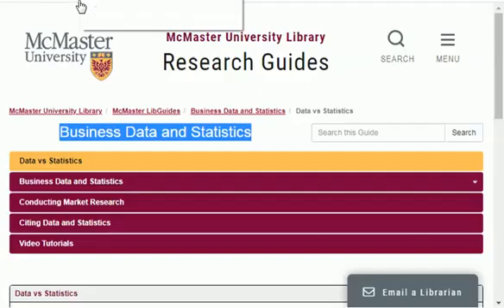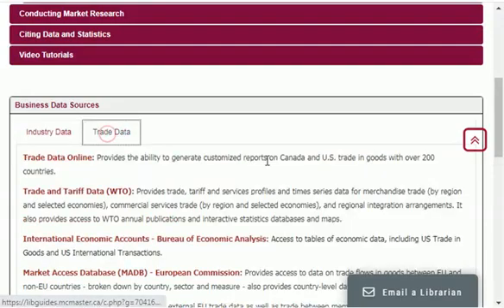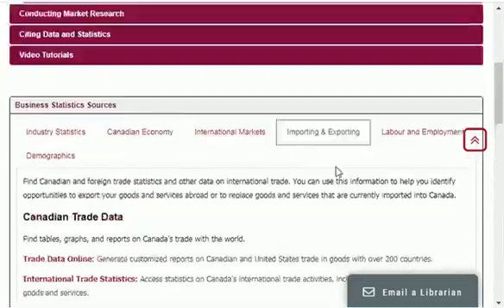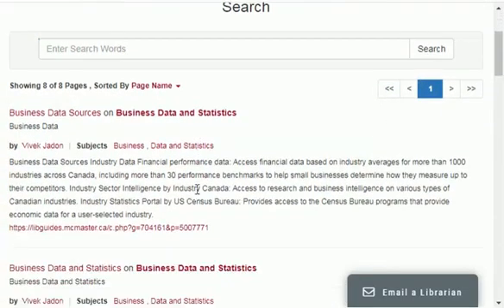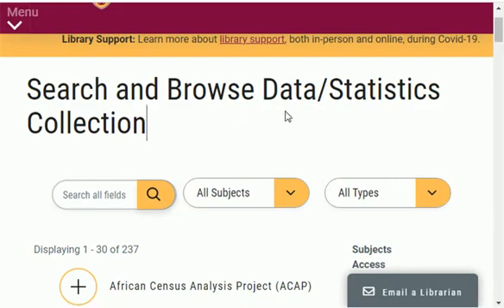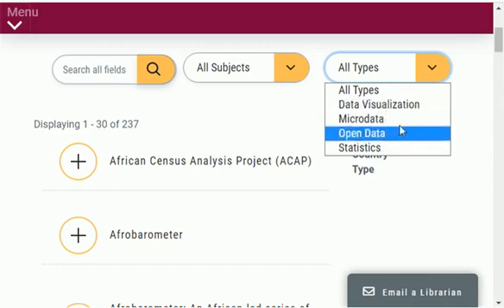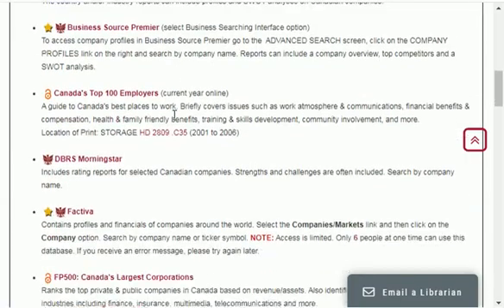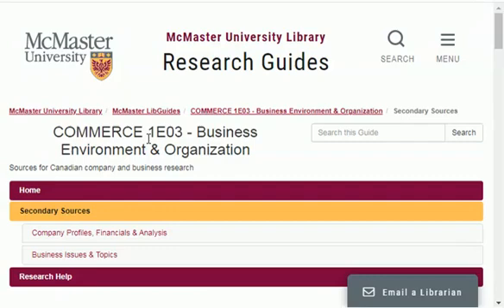How to Get Financial Data l How to Collect Data for Research l How to Collect Secondary Data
How to Get Financial Data l How to Collect Data for Research l How to Collect Secondary Data l Murad Learners Academy

In this video you will learn :

how to collect data for research
data on private companies
how to collect quantitative data
data collection websites
data collection sites
how to find financial information on companies
financial data on companies

Welcome to Murad Learners Academy, where we offer a wide range of services to help you with your research needs. Our academy provides comprehensive guidance on various research-related topics, including how to start research, write research, and find free theses and synopses. We also offer courses on research proposal writing, research thesis writing, and research paper writing, with short and long course options.

We are committed to providing quality services and helping our clients achieve their research goals. Join us at Murad Learners Academy and take your research to the next level.

You can also find us on Febspot.com, Rumble, Dailymotion, and Pinterest.

Category : Education